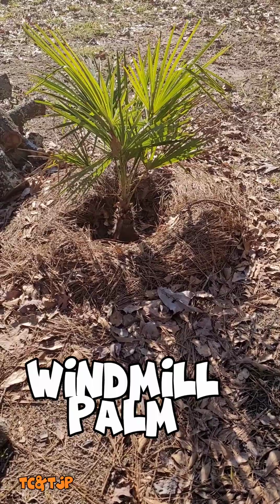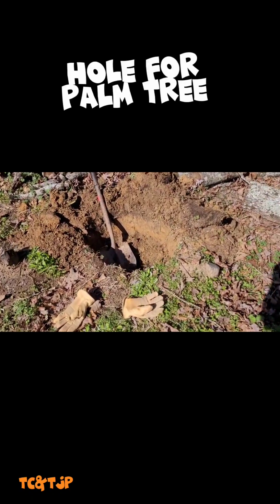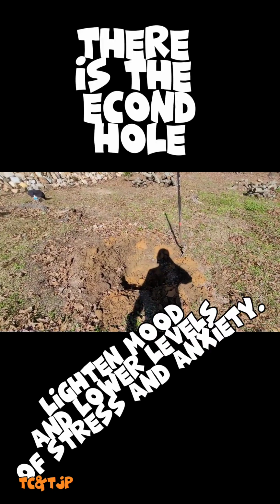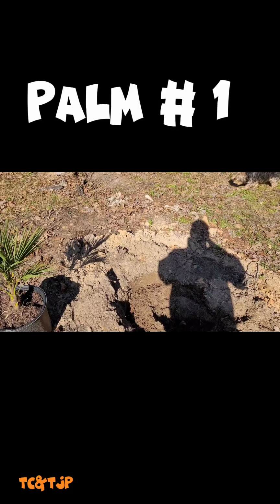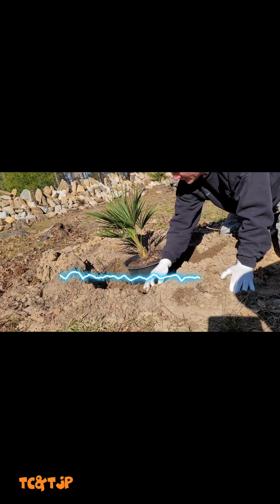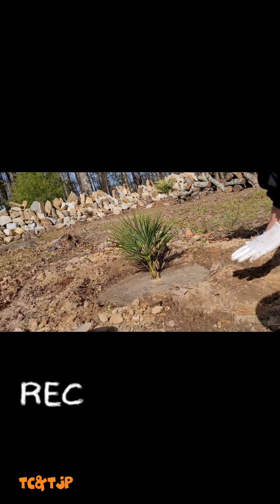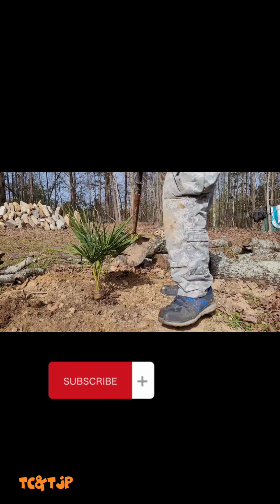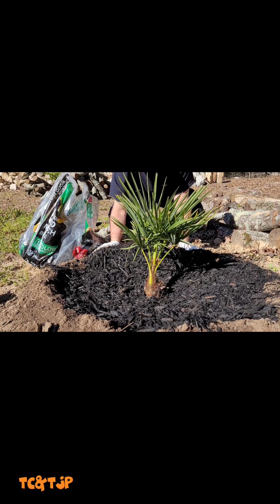Plant Palm Trees in GA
Join us with Chris' adventure. He'll be showing us how and which palm tree to plant in GA USA. he will show you which plam tree can survive the winter.

0:14 flash back. tree falling

0:26 long flash back of tree falling

3:48 digging hole garden

4:11 Chris digging hole in garden

4:27 tips on digging hole when planting palm tree

4:45 diging hole with special effects

6:24 filling hole, planting palm tree

7:06 no need to overthink when planting.

7:21 best tip when planting
 to prepare the soil for palm tree planting

8:06 How deep to plant palm tree

8:23 demonstration on leveling palm tree correctly

8:53 how to know and check that  the palm tree you bought is healthy

 9:06 when planting palm tree
demonstration of planting palm tree

9:31 how much water to use when planting palm tree

10:24 how to fill in soil properly when planting palm tree

10:57 what can kill your freshly planted palm tree?!

11:27 measuring how deep the hole needs to be before planting palm tree

11:43 how do the roots look like for a healthy palm tree?

11:56 our cat photo bombs

12:17 how mamy times to water newly planted palm trees?

12:39 how to place mulch down?

13:06 our cat inspects, photo bombs

13:28 how to place mulch down correctly

if you want to find out who Chris Johnson is

excuse the editing. its a little...meh.we uploaded itntoo soon.
 just love Chris' passion for his love for gardening...😯😉